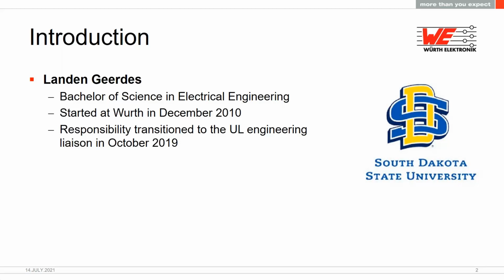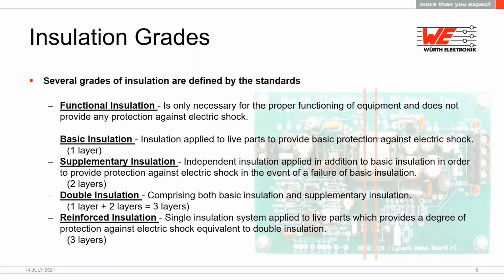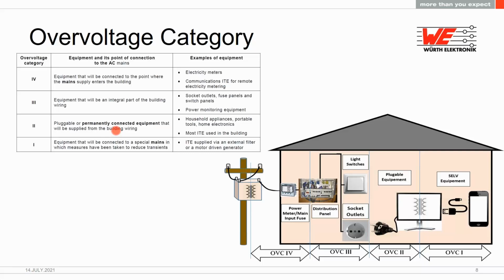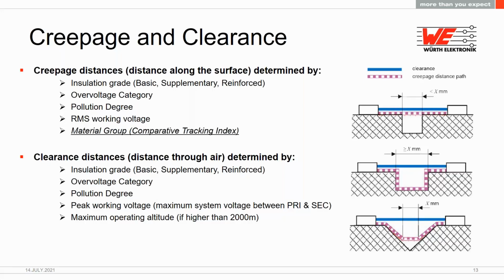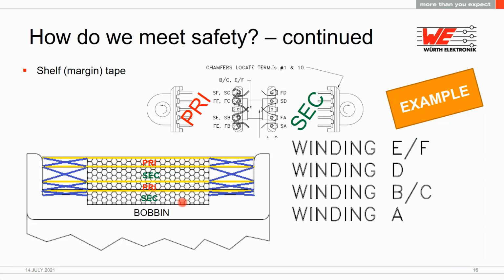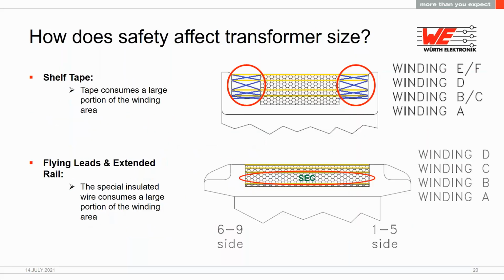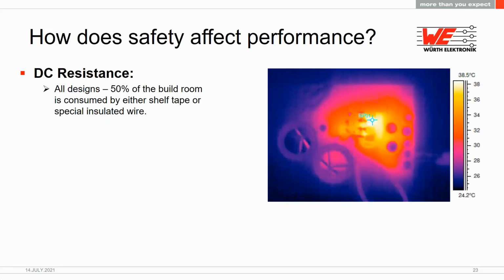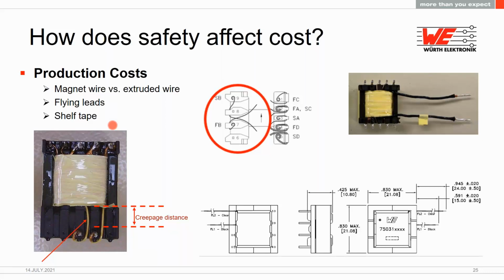Wurth Elektronik Presents: Transformers- How Does Safety Affect Your Design?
2021